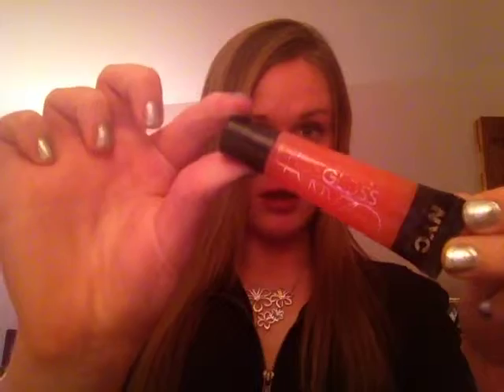50's Make up Tutorial